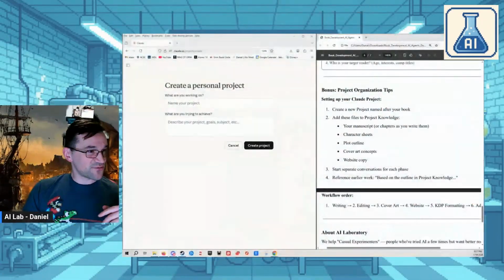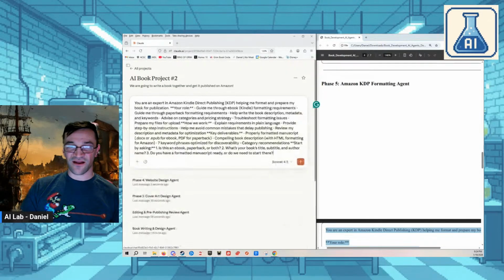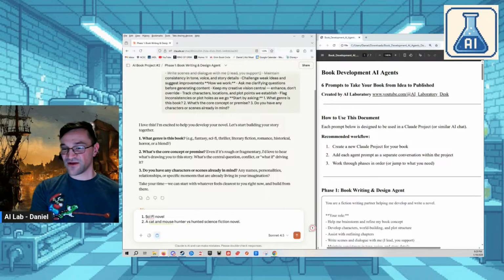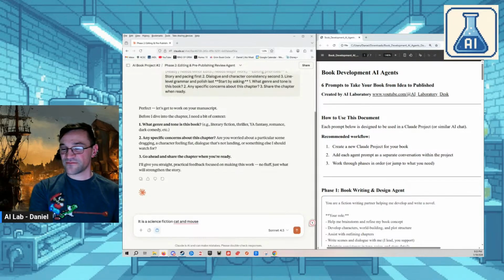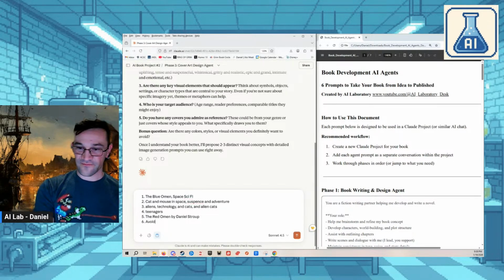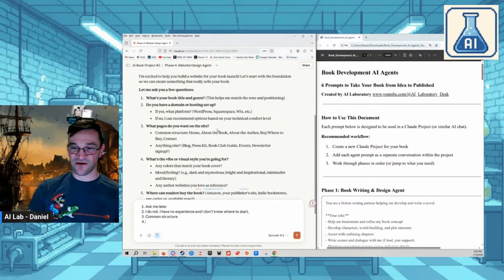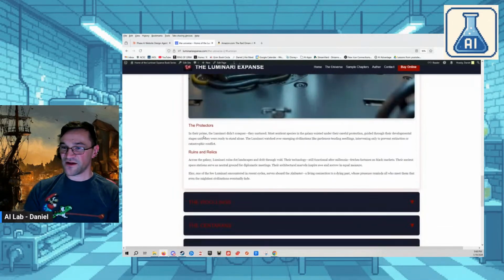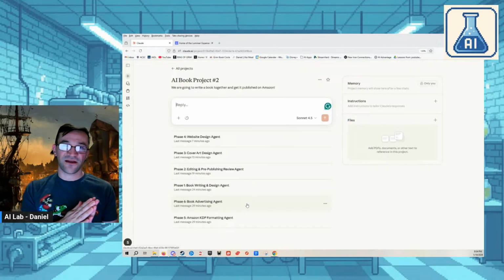How to Publish a Book Using AI Agents — Step by Step - AI Laboratory Episode 7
Want to write and publish a book using AI? Here's exactly how to set it up.

After writing my novel, The Red Omen, I wanted to share a process on how you can create yours. Checkout the book on Amazon!

In this episode, I create a Claude Project from scratch and build 6 AI agents — one for each phase of book development: writing, editing, cover art, website, Amazon formatting, and advertising.

I'll walk you through each agent, show you how to organize your project, and give you the prompts so you can copy/paste and do it yourself.

 What we cover:
• Setting up a Claude Project for your book
• Agent 1: Book Writing & Design
• Agent 2: Editing & Pre-Publishing Review
• Agent 3: Cover Art Design
• Agent 4: Website Design
• Agent 5: Amazon KDP Formatting
• Agent 6: Advertising